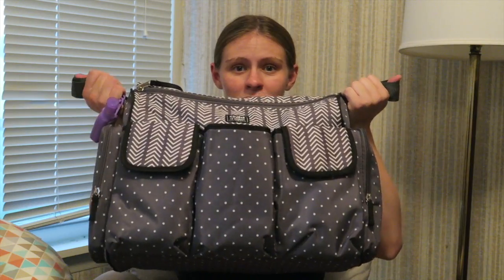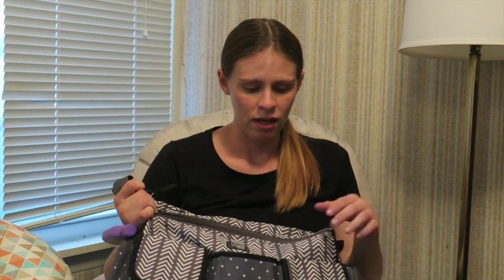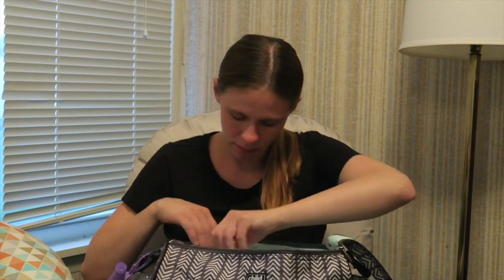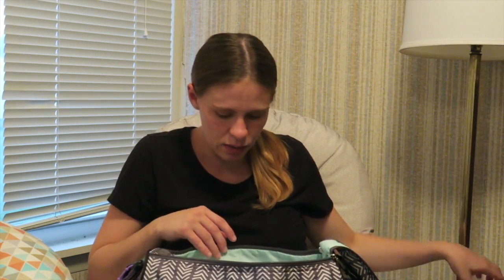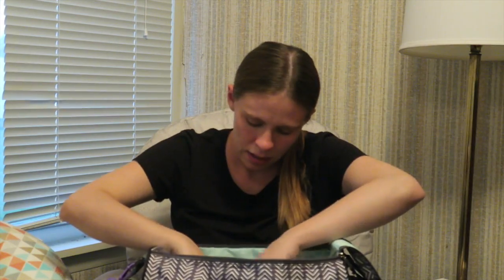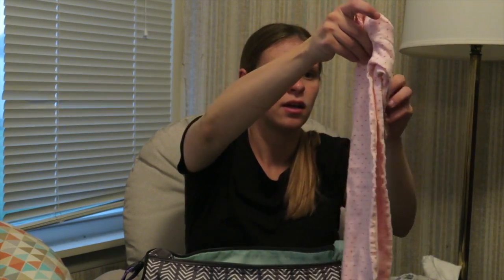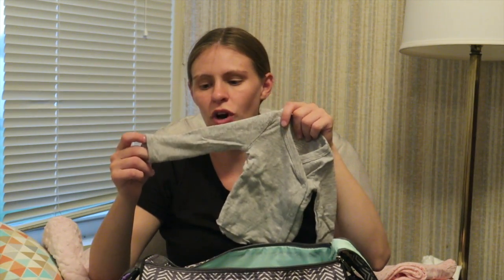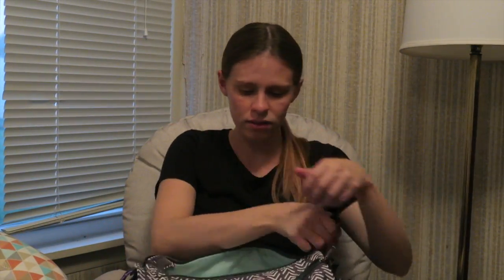What's in My Baby's Hospital Bag?!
I finally finished packing for the hospital, my video will be coming up soon!

Alex's Instagram: acemac

Alex's Twitter: @ace_mac23